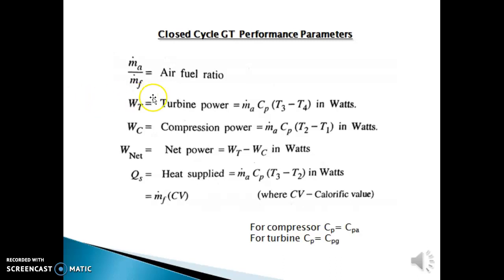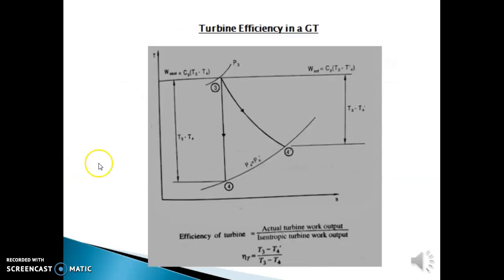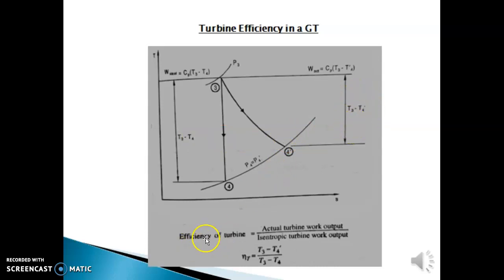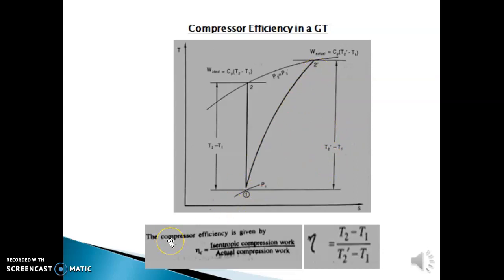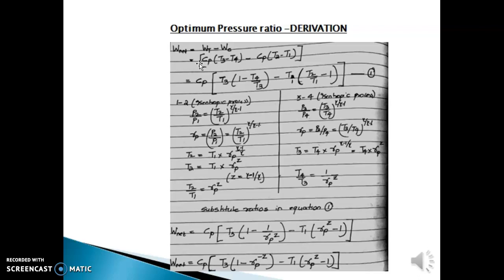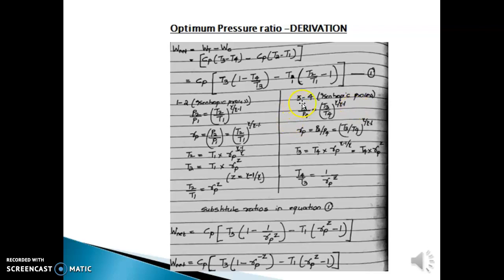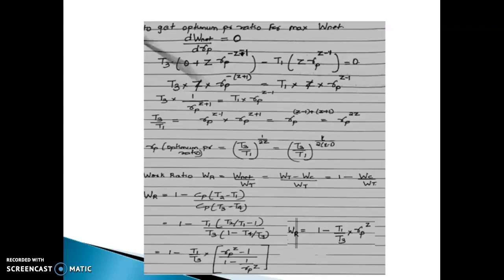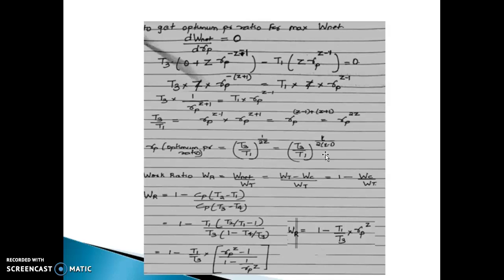Gas Turbine Lecture-2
Lecture-2